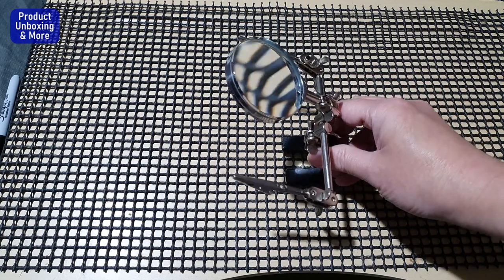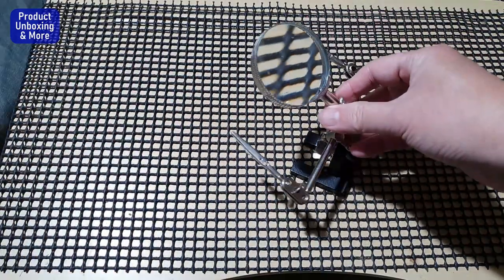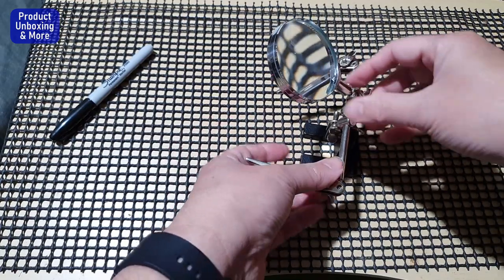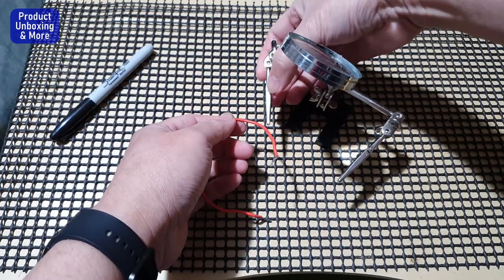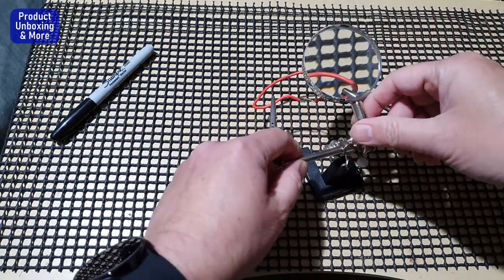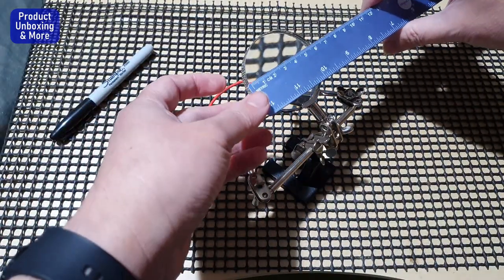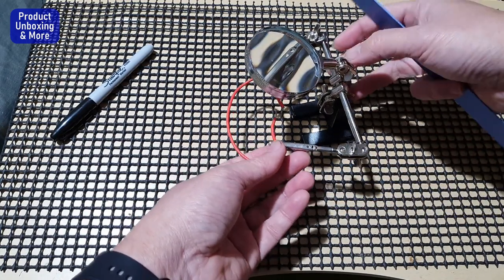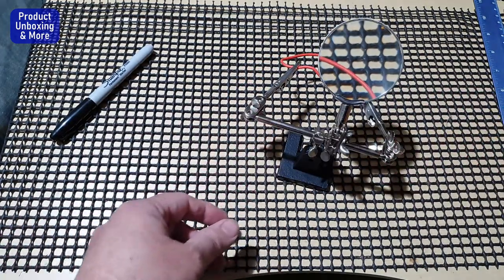Magnifier with alligator clip holders review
A short review of the magnifier stand with alligator clip (Helping Hand)

Camera used to record this video: Samsung Galaxy S10 rear camera
Microphone: Saramonic SmartMic mini microphone